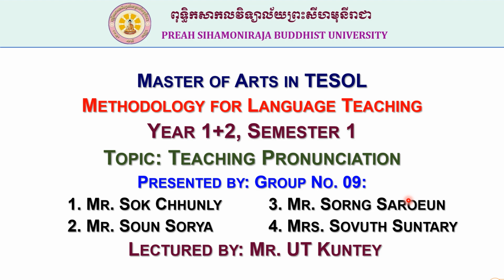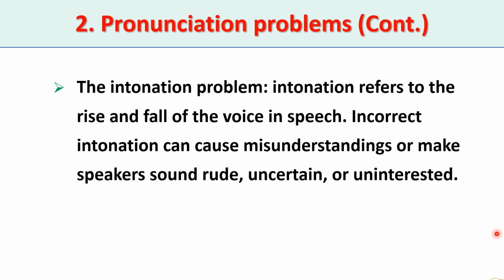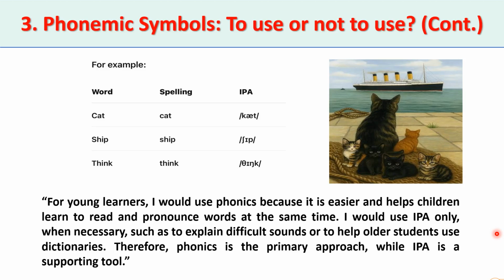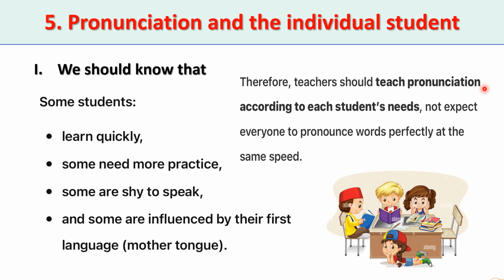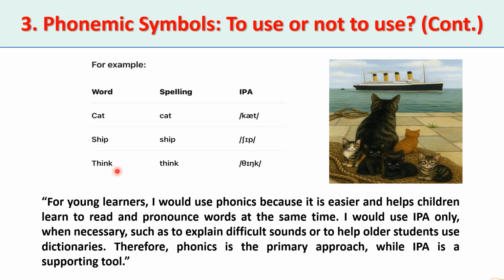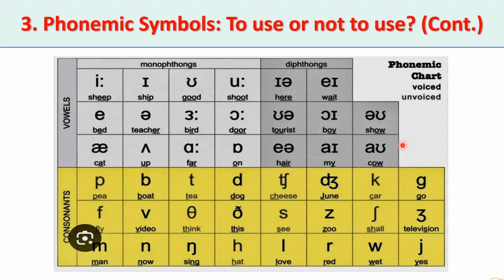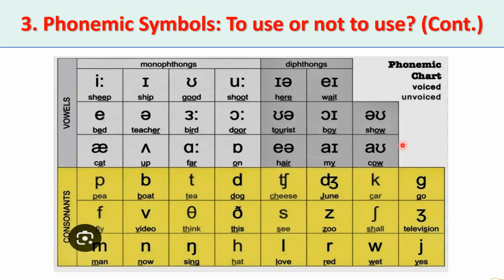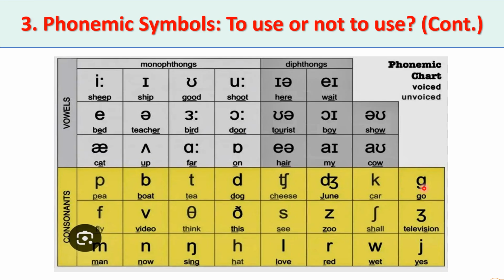13. M.A. in TESOL: Unit 11: Teaching Pronunciation